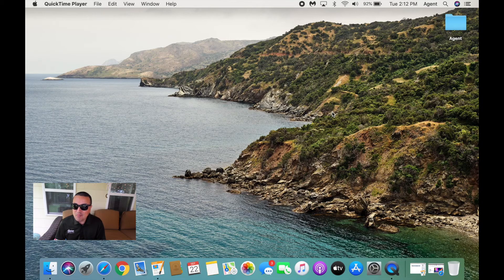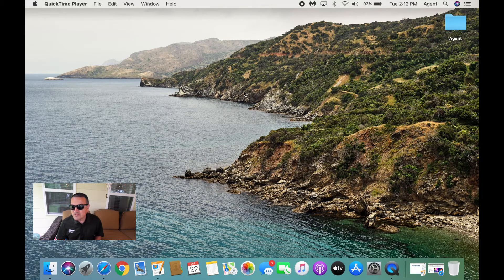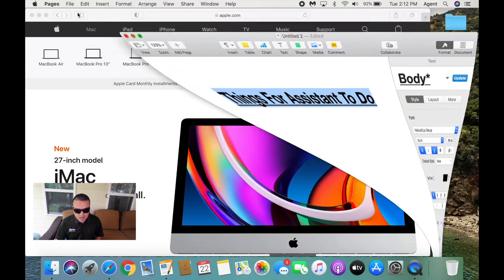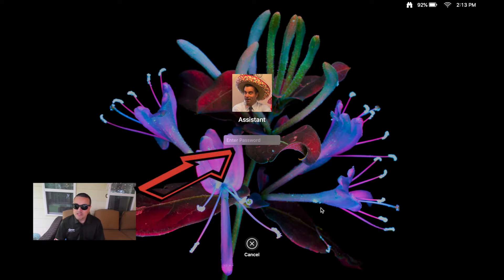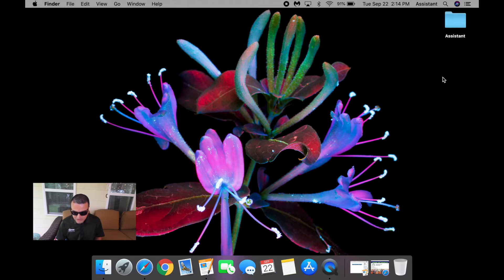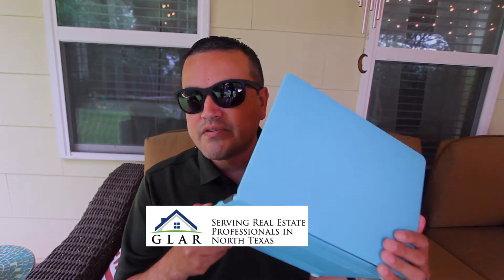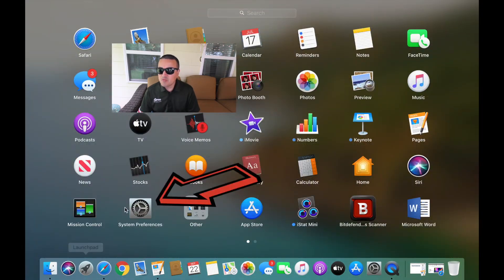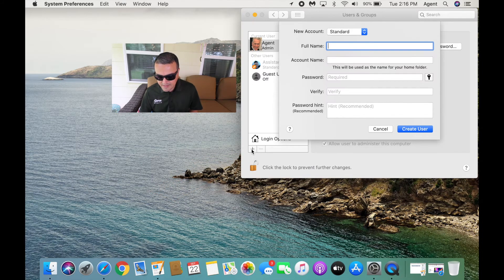Sharing A Computer With Multiple Users - Greater Lewisville Association of Realtors® - Tech Com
A common problem many agents deal with is sharing a computer with multiple users whether it is their own or an office computer.  Here is the scenario, an agent has a laptop they use for work and at the office however they also bring it home where their family uses it for personal use.  The issue is many times they use the same user account and other users can see the business documents or accidentally delete business information.  This scenario can cause many different problems between the different users in several ways.

In this video I will show you how to properly use a computer with multiple users and how to set it up.  This will solve many headaches down the road and will make for a better user experience for all.

If you have any questions or have a subject you would like me to create a video on please do not hesitate to reach out.

Luis Cuevas, Technology Committee
Greater Lewisville Association Of Realtors®